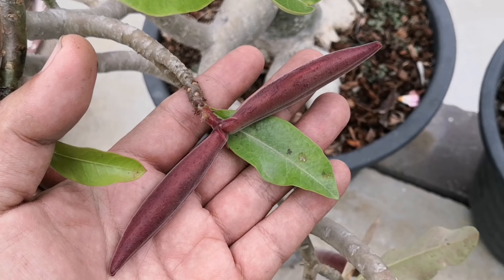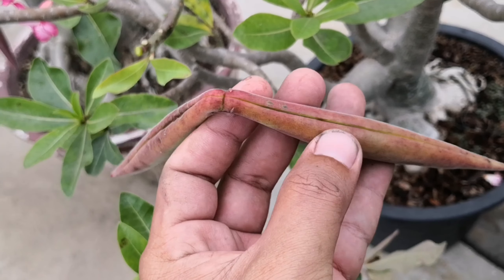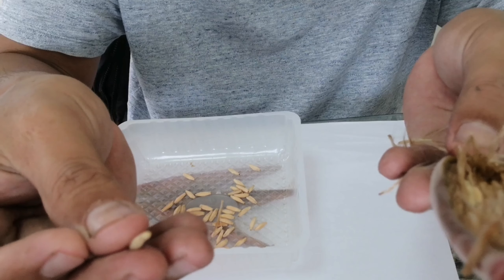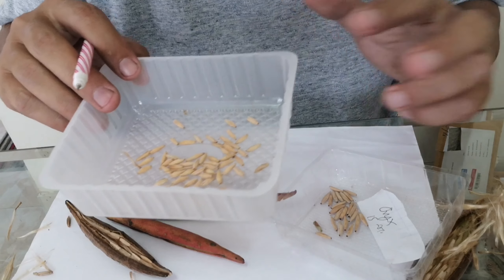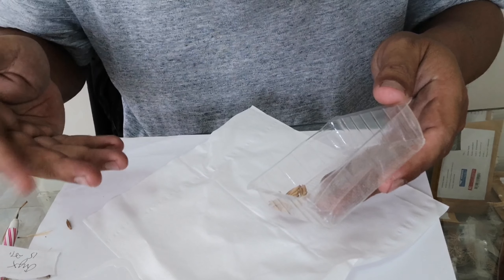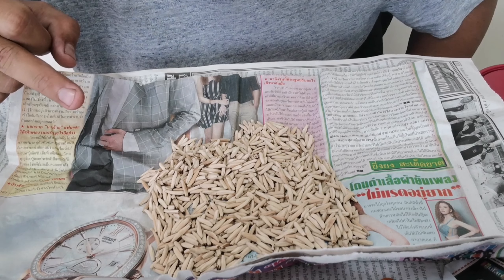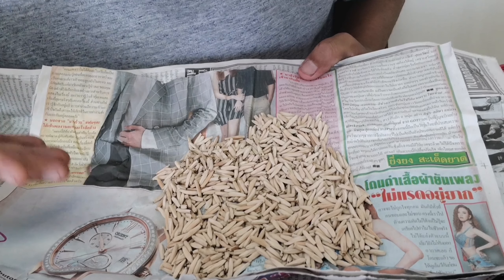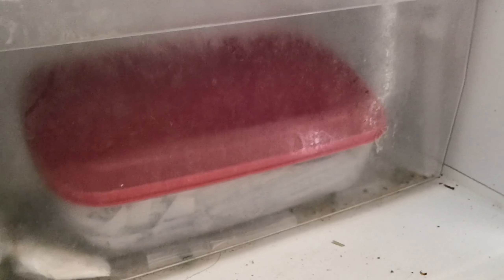How to keep seeds.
How to keep and save seeds for long time.